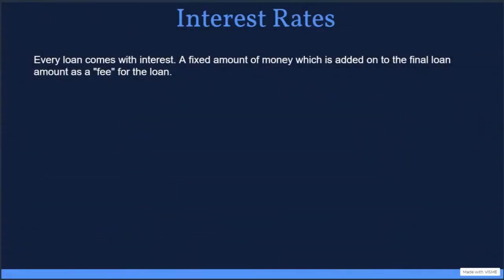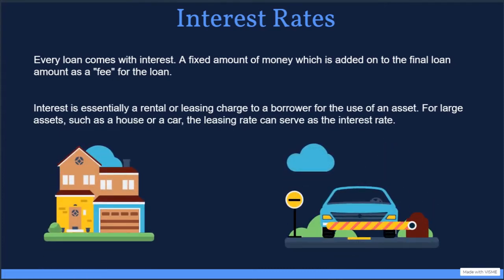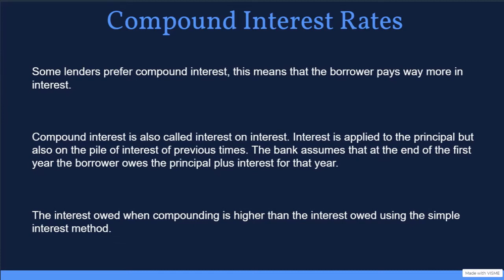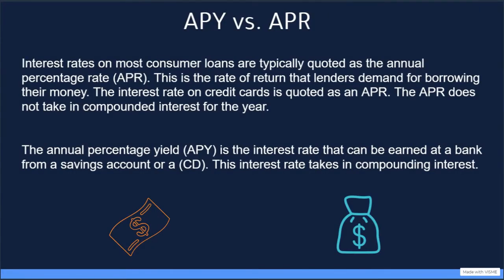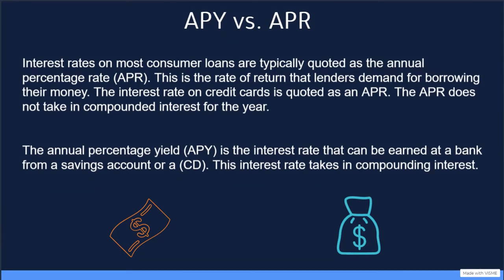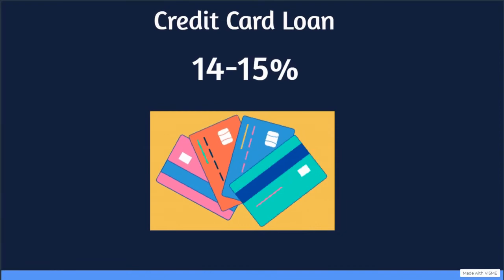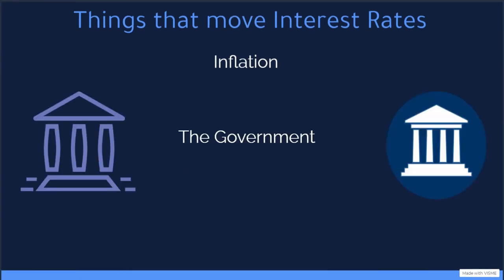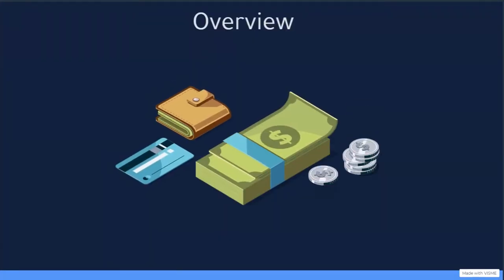What are Interest Rates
Hey! In this video, we'll be going over Interest rates. Specifically, we will talk about the types of rates, the differences between APY and APR, and finally, we will go over things that cause interest rates to change! Hope you enjoy it!
Free Stock From Robinhood!
Zogo  (Get Paid to Learn about Finance!!!)
I'm taking control of my financial education with Zogo! Use my code: AQ4P3 when you make an account and you can start learning too!